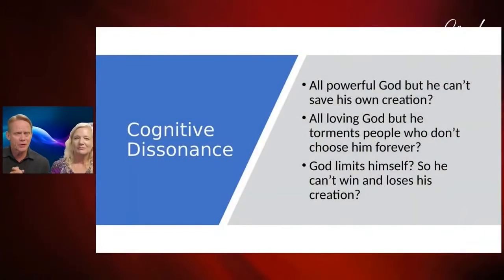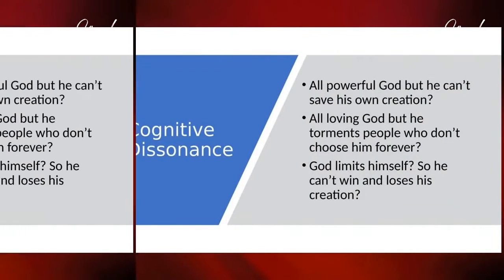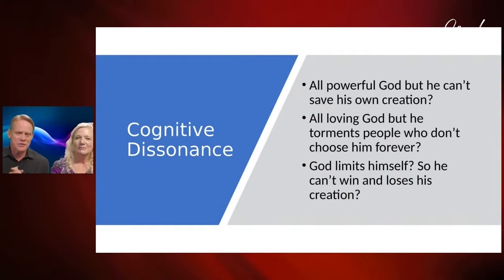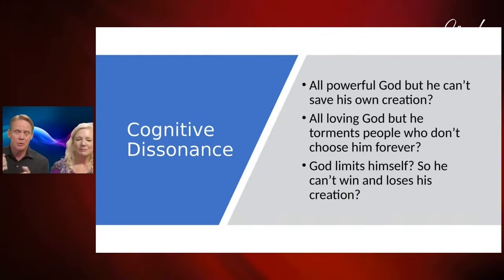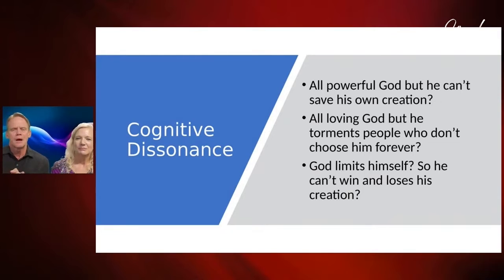Next Age Nuggets | Cognitive Dissonance or "I've Two Minds to Argue with You"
It's what we all want to be free from but don't know how..why? Simply because one mind is, by definition, as persuasive as the other regardless of how much evidence is collected for one conviction or it's opposing view. I think a good definition is something like "holding two seemingly irreconcilable beliefs together in tension"...and one thing that holding them is guaranteed to do is make you tense. Nobody familiar with this phenomenon firsthand will tell you that it's either easy, comfortable, or quickly resolved. As it turns out, the solution is ultimately out of our hands because it requires faith which, when firmly grounded in truth (absolutely essential) relieves us, not of thinking for ourselves, but from what prevented us from knowing who we truly are and enjoying the liberation which that brings.

**If you enjoyed this Next Age Nugget and would like to see the full version of this show**

To see our full library of hundreds of inspiring videos, go

**ABOUT KINGDOM TALKS MEDIA**

At Kingdom Talks Media, we’re all about sharing and exploring cutting-edge ideas, adventures, and pathways in the Kingdom of God. Our Father is a BIG God! He is a loving God! Our desire is to spread the Real Good News of the Gospel to all who have ears to hear.

On our website you’ll find many videos that will challenge and stretch your current ideas and opinions. Because with the Creator of the universe (including His spiritual universe), there’s always more! More to learn, more to see, more to do.

But not all the words or speakers will necessarily be for everyone, because we’re all in different stages and seasons. So find the ones helpful to you and engage with those, feeling free to ignore others as the Spirit leads you. Remember, everyone's journey with the Lord is unique.

We all have different passions and promptings and we’re all in different seasons of growth and learning. So feel free to explore what you need to explore to find your way with Father God, Yeshua, and Holy Spirit. You don't have to like or agree with something just because someone else does. Jesus, not another person, is your good Shepherd. Let Jesus guide you on your own path with Him!

Kingdom Talks Media is a ministry of the non-profit Kingdom Equipping Center.